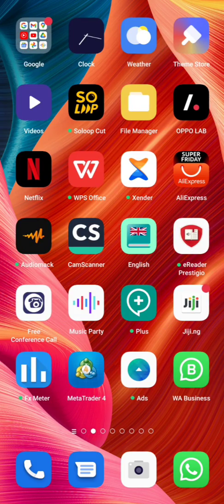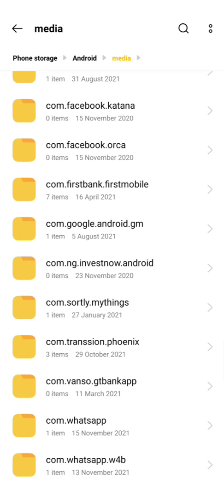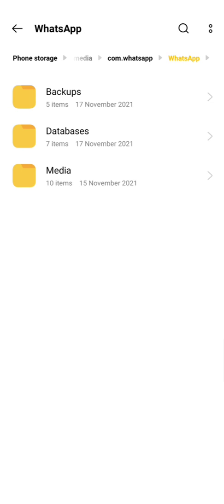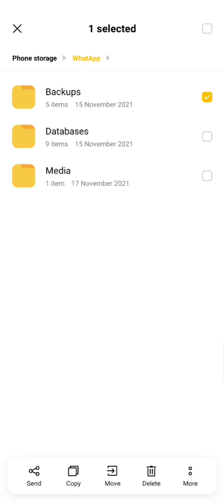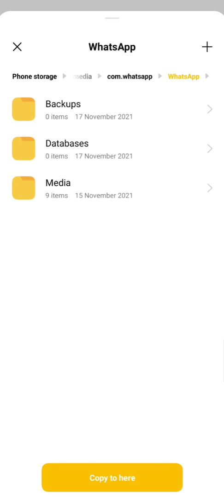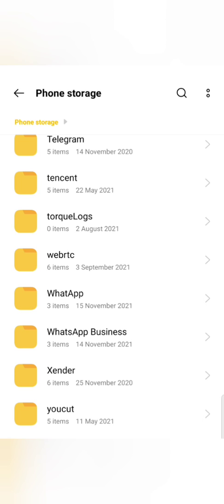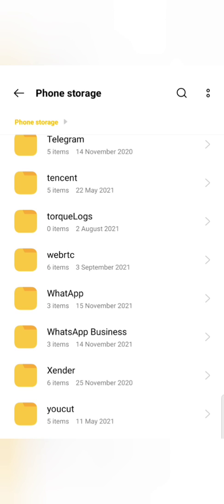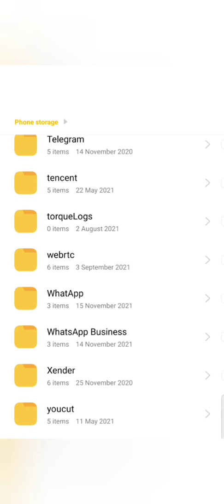WhatsApp download unable to complete after android 11 upgrade - solved (OPPO)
This video contains solution to Android 11 WhatsApp issues...

if that doesn't work you may have to reinstall WhatsApp and restore backup from Google drive

0:00 - Intro
1:49 - Steps to solve the upgrade issues